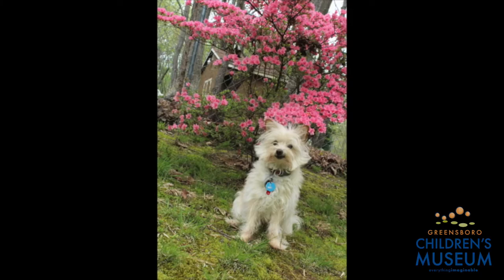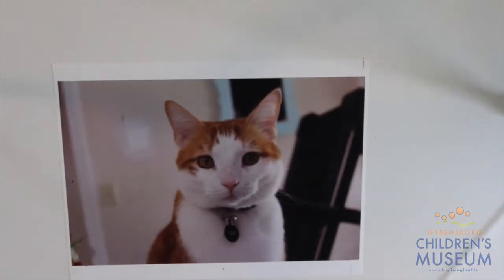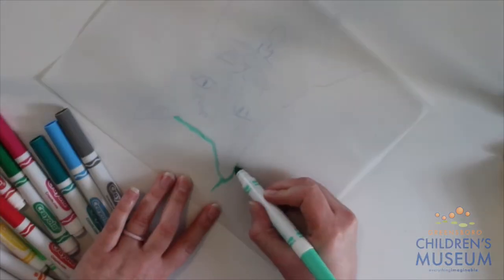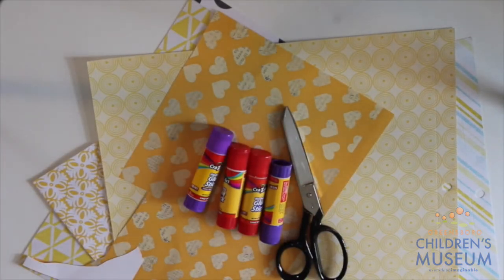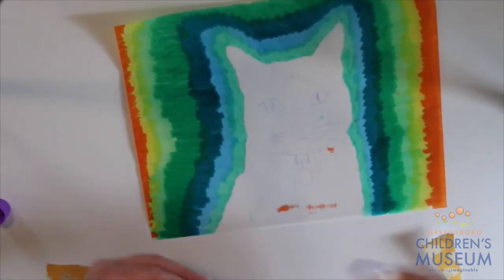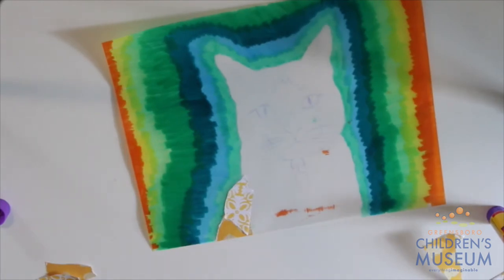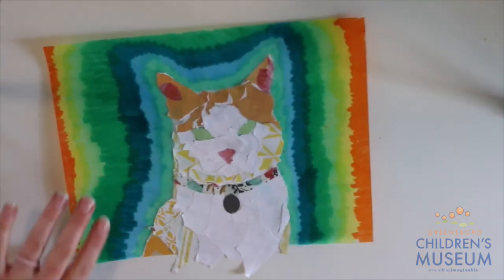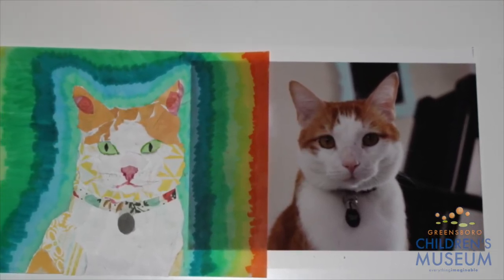STEAM Time with Sara - Pet Art Project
Watch along as STEAM Educator Sara creates a work of art inspired by her pet cat, Oliver!

The Greensboro Children’s Museum engages all children and families in hands-on, learning experiences which contribute to their growth and development through play, creation, outdoor exploration, and STEM activities. Located in the cultural district of downtown Greensboro, the Greensboro Children’s Museum offers a fun, energetic and safe environment for all ages. Visitors can interact with more than 20 exhibits including the popular 30-foot-tall Neptune XXL Climbers and The Edible Schoolyard garden. As a private 501(c)(3) nonprofit organization, the Museum relies on the donations of individuals, corporations and foundations to provide education though play for children in our community.